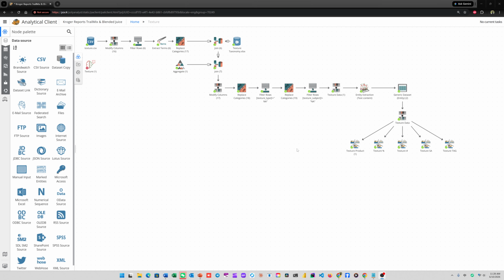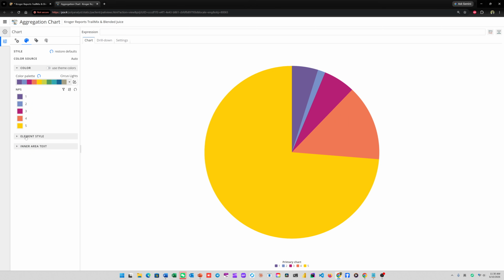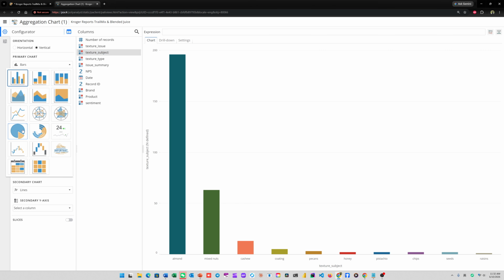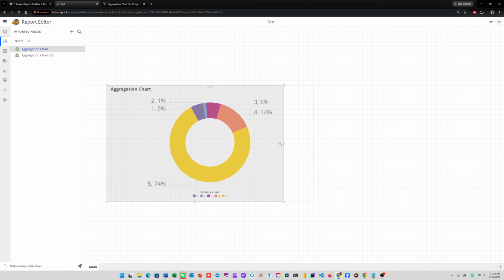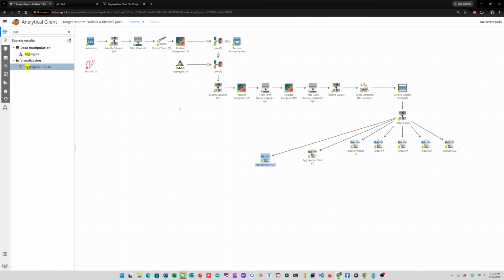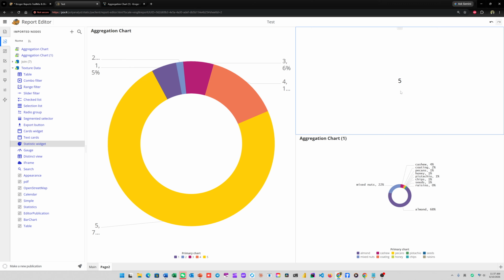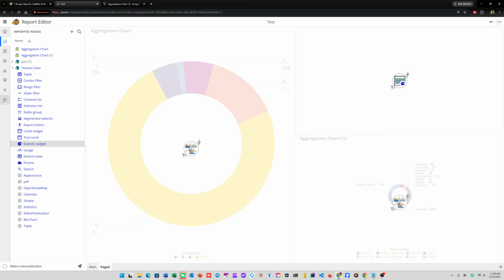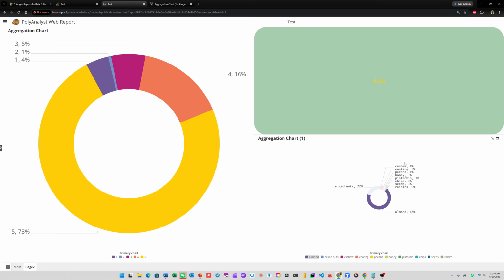Pie Chart and Widget Turotorial